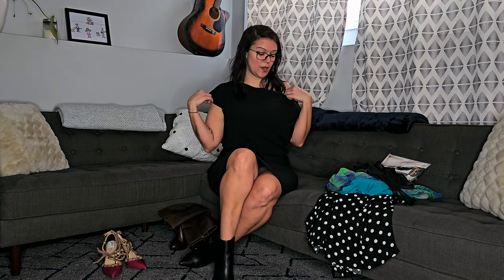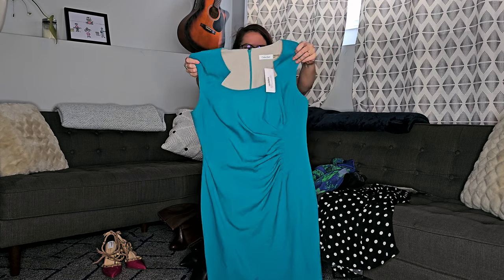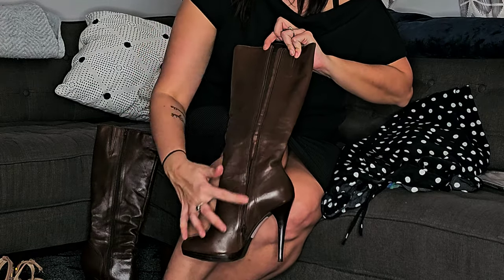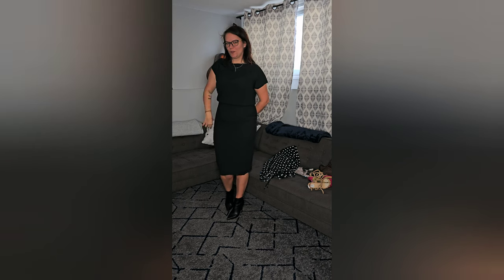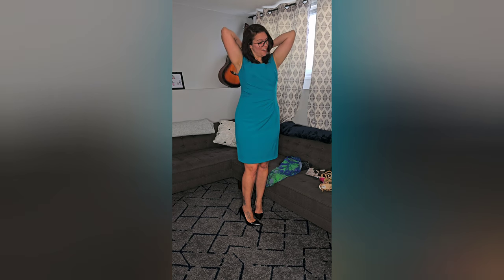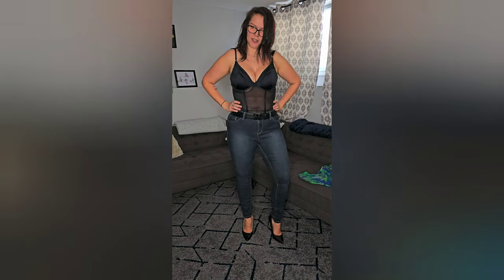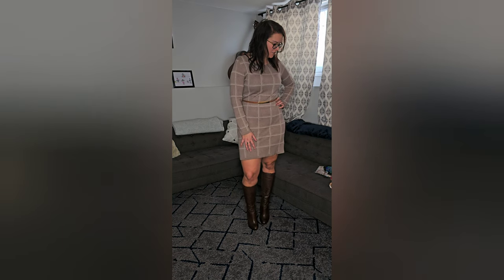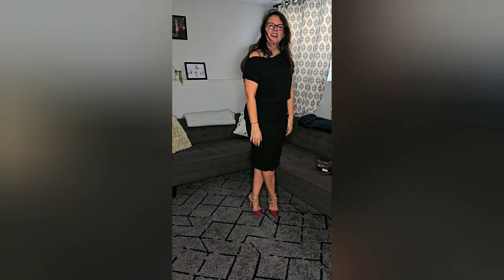Thrifting Haul with Miss Sam in Heels